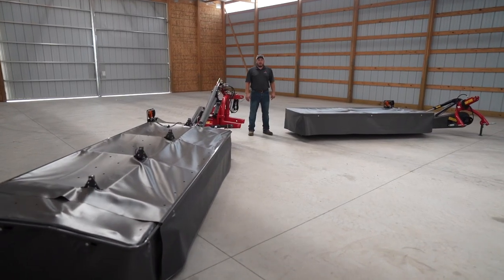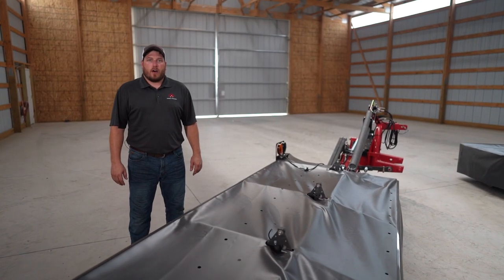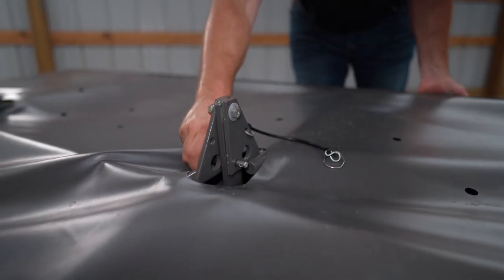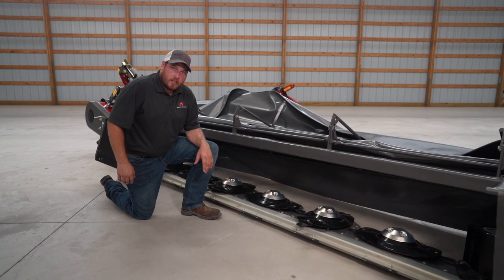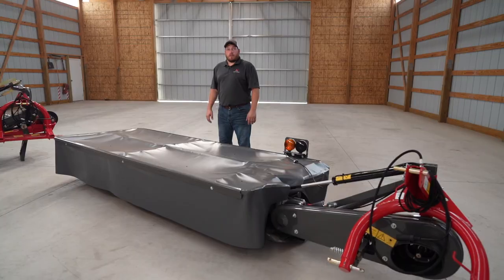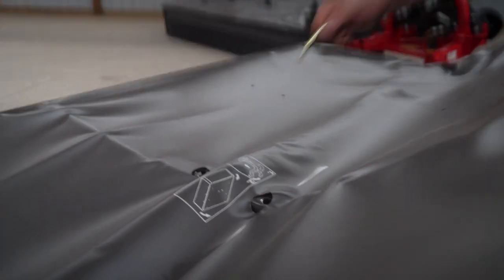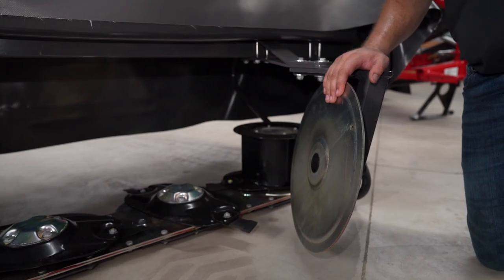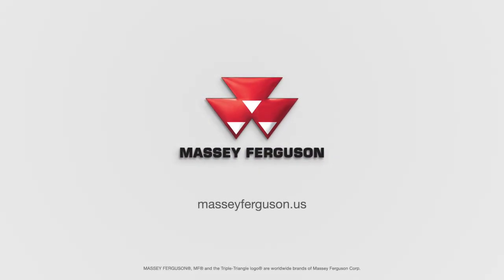MOWERS | MF DM 287 & MF DM 357 P | WALKAROUND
Massey Ferguson Professional Series disc mowers give you the ease of use, maneuverability and transportability you need from a 3-point mounted mower for a medium- to large-sized operation.

Our Farmer Series disc mowers offer you an easy-to-use, easy-to-maintain mower that gets the job done right, at a price point that won’t break the bank. It’s a perfect match for your small-scale hay operation or hobby farm.